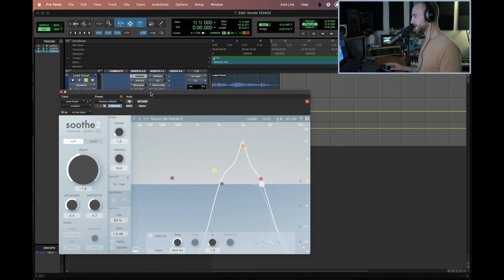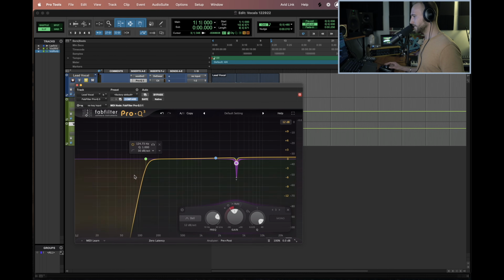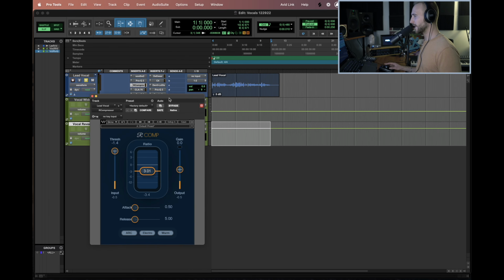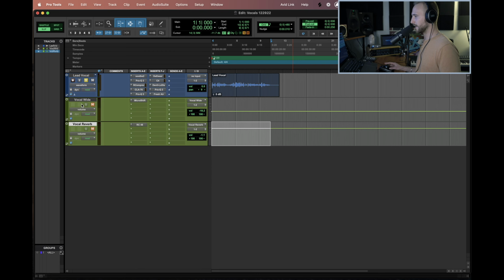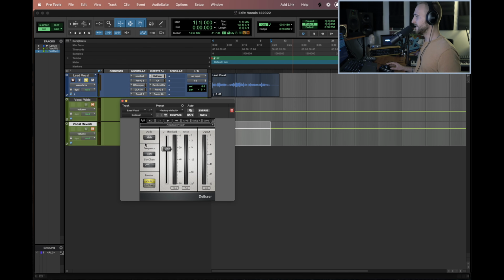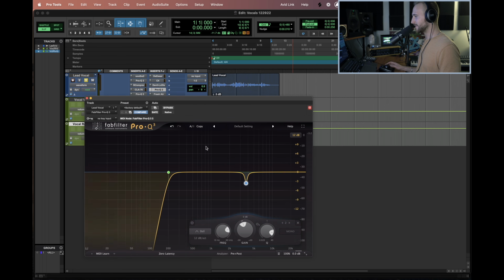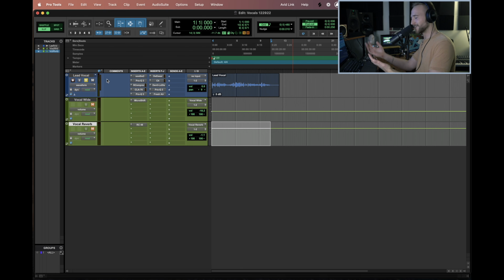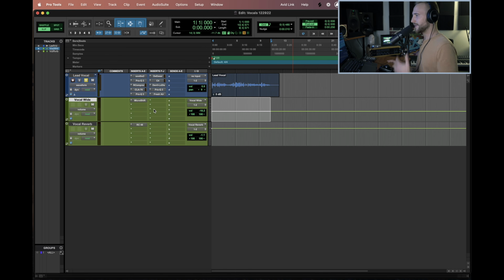Pro Vocals in Just 5 Minutes? Vocal Mixing MADE EASY | Audio Edges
Welcome to Audio Edges! In this video, Alex demonstrates shaping a pro vocal sound in real-time, and then breaks down each step of the way and what each step achieves. With a detailed breakdown into the exact processing and techniques used, these Audio Edges vocal mixing techniques make sure your vocals cut through the mix and your songs cut through the noise.

⏱ TIMESTAMPS ⏱
0:00 Preview/Intro
1:07 Explanation
1:39 5-Minute Vocal Mix
6:40 Adding Effects
7:40 Before/After
8:19 Full Processing Breakdown
16:08 Conclusion